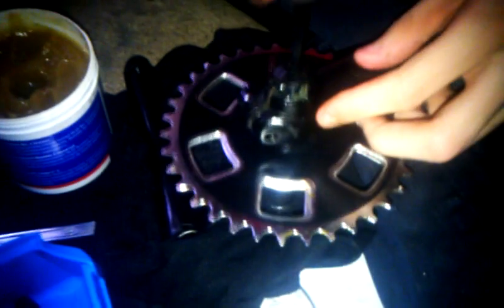HOW TO CHANGE A 1 PIECE CRANK TO A 3 PIECE CRANK (VERY DETAILED)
HI im transferring my 1 piece crank into a 3 piece and noticed that im probably not the only person that was browsing for a video doing so. i created this video to show you how to convert it and the tols needed, feel free to ask questions and also check out my other videos and SUBSCRIBE (: